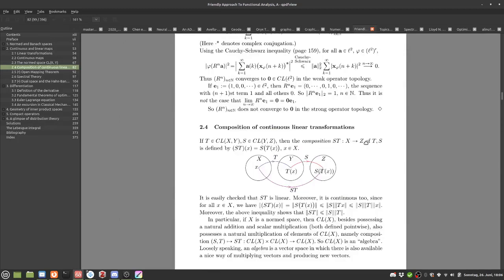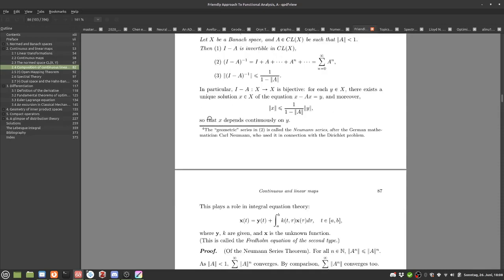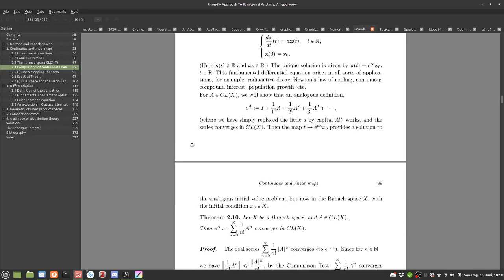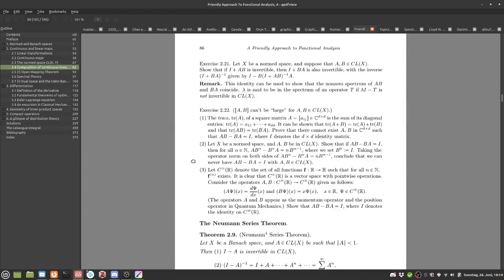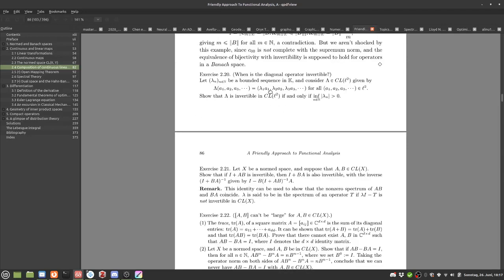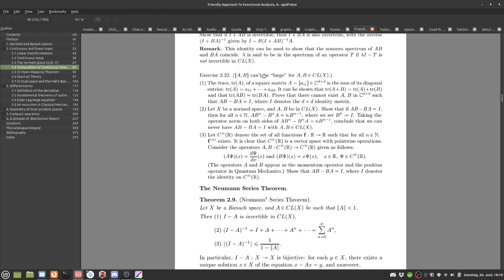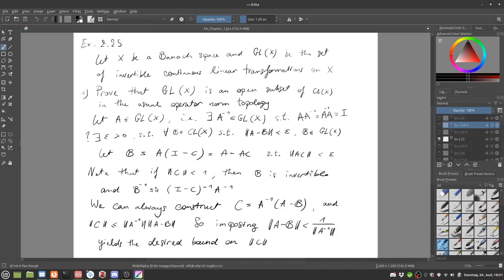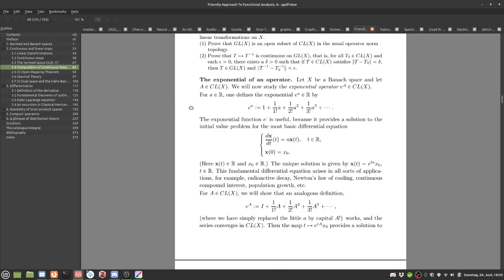Functional Analysis Reading Group - Section 2.4 - Composition of Linear Operators